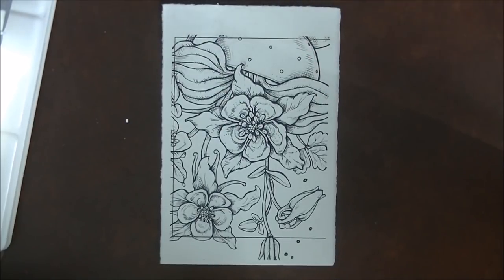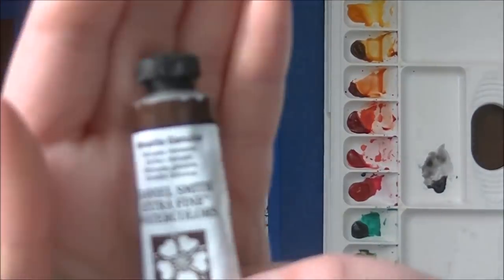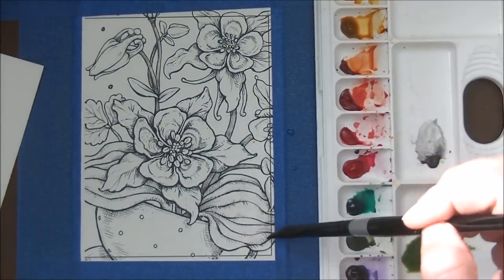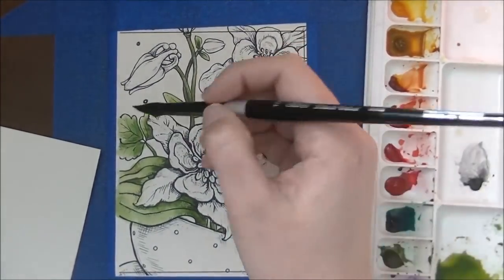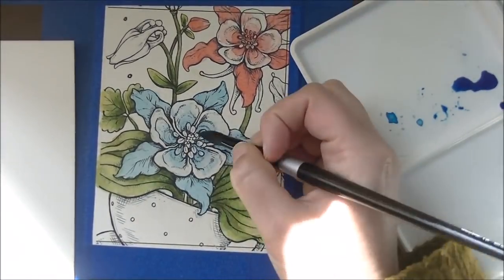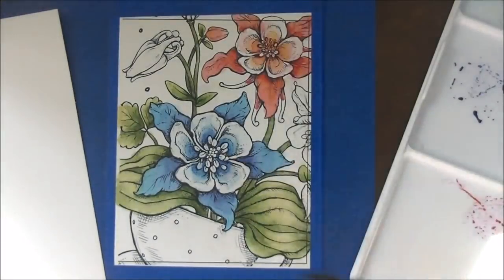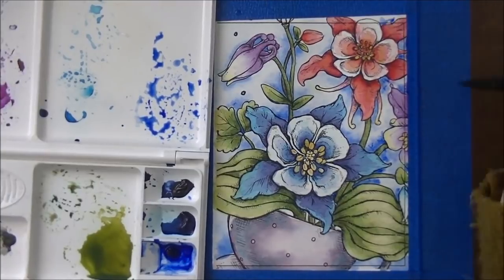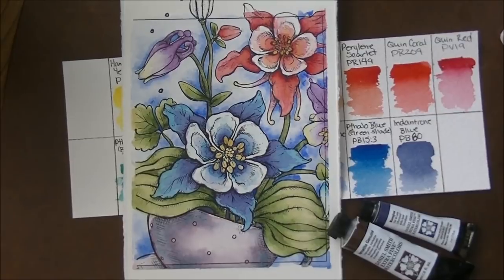Watercolour Wednesday - Power Poppy - Cup of Columbine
HAHHAHA The start of the video is upside down.. I retire lol that is how this one is staying lol

This voice over was a disaster, I seriously couldn't speak! Today's fun painting is an image from Power Poppy that will be released Tomorrow March 15/2018.